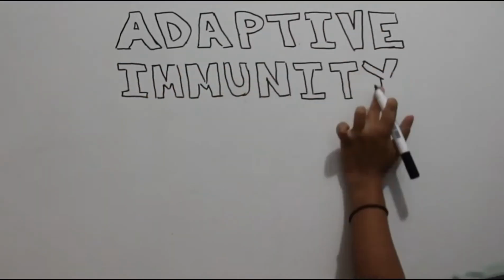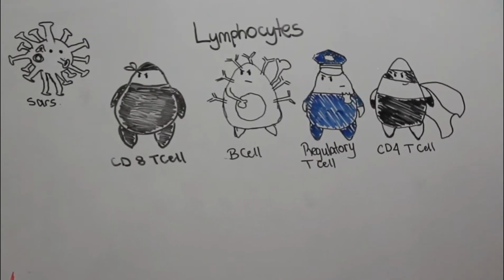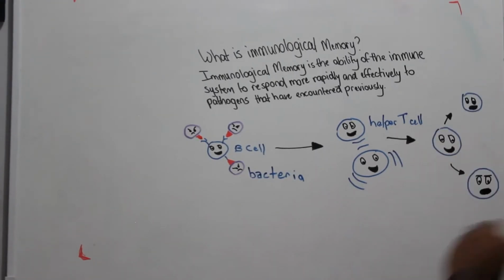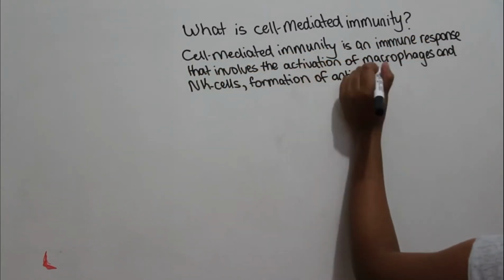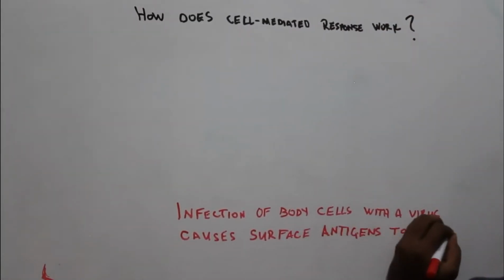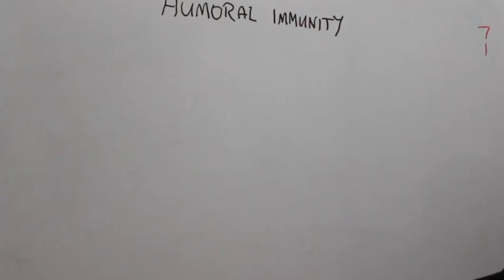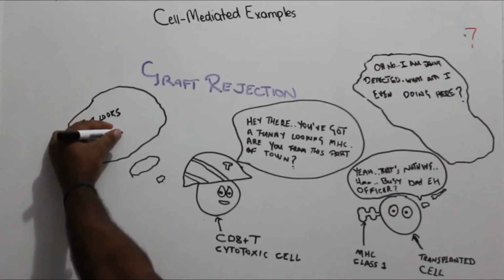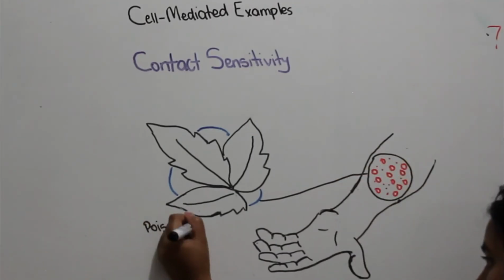Adaptive Immunity : Cell Mediated Immunity (in 13 mins! NM Version)